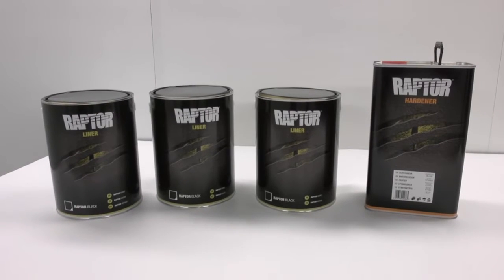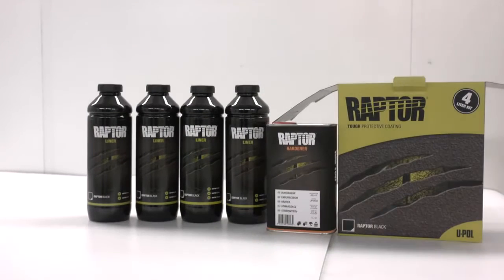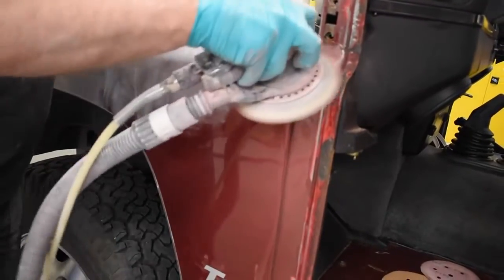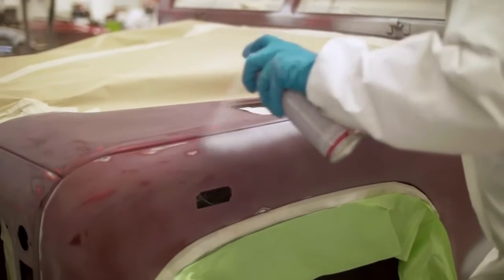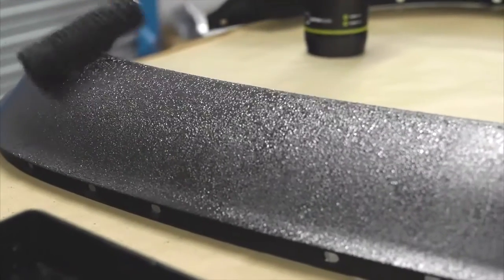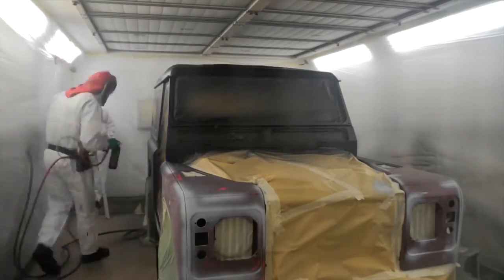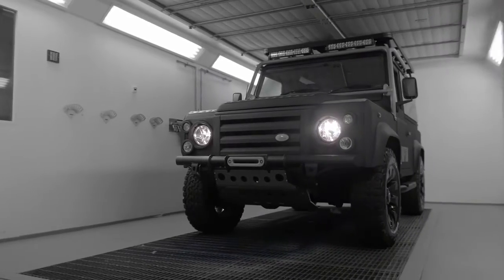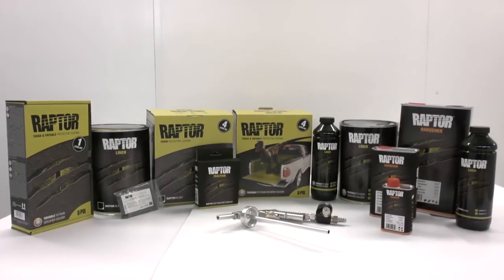RAPTOR® перекраска Land Rover Makeover